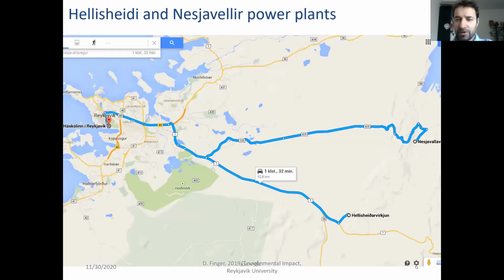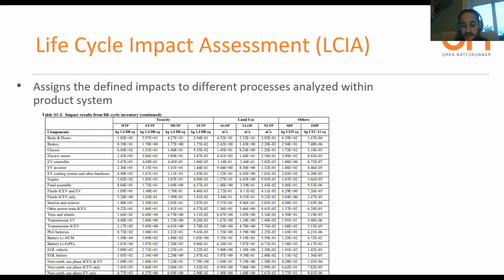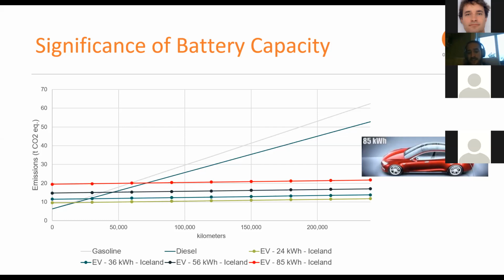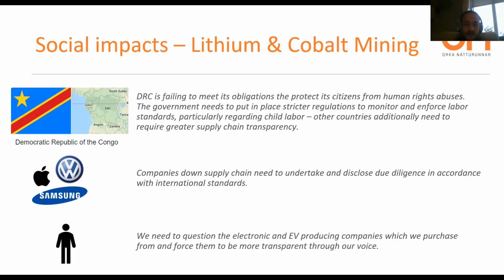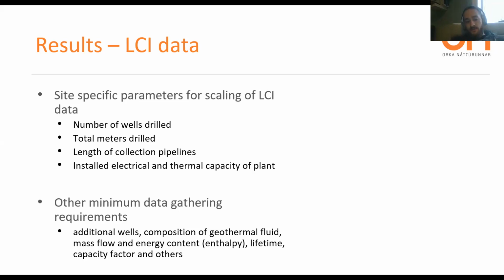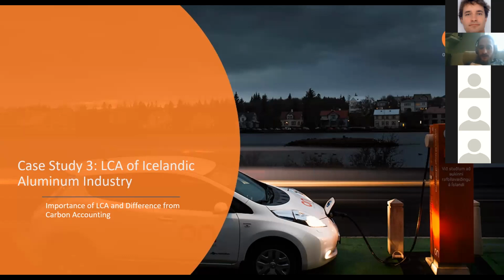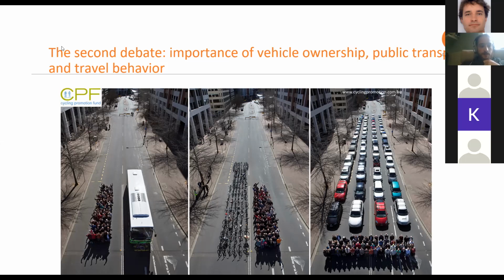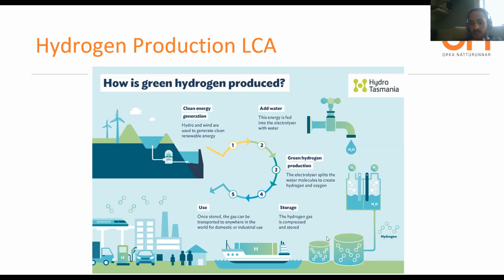Environmental Impact Assessment course: Day 6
EIA course at Reykjavik University: day 6; LCA projects by Kevin Dillman
- Electric cars in Iceland
- Geothermal energy in Iceland
- Aluminum production in Iceland
- Transportation in Iceland